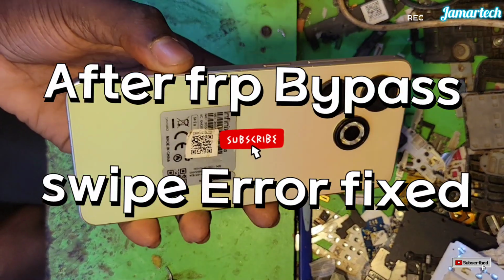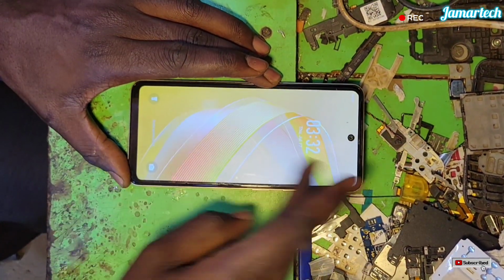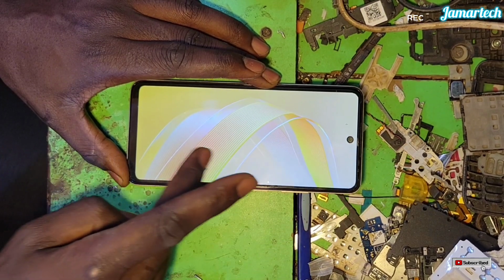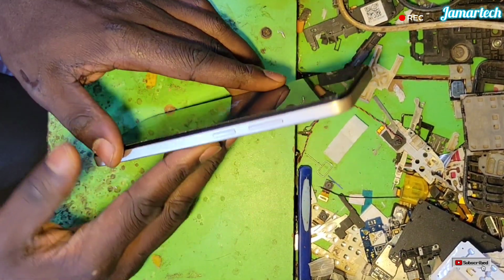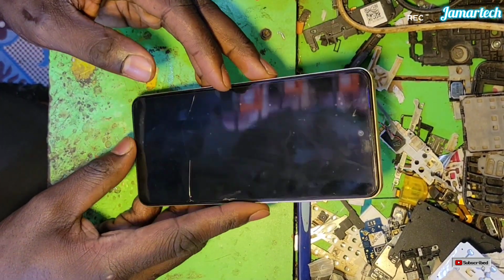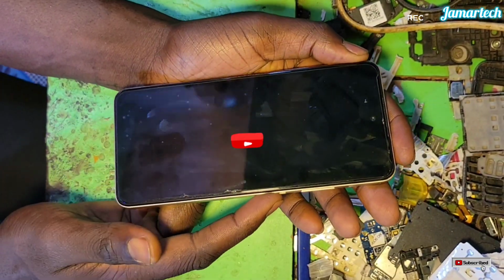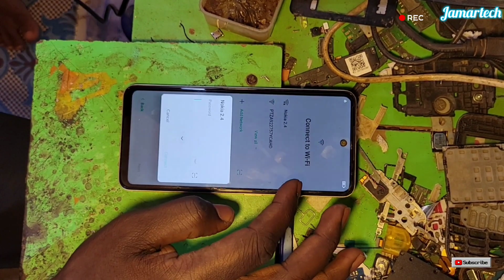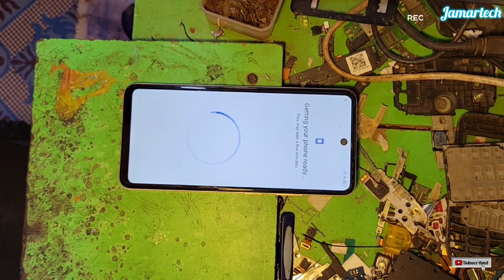Tecno Infinix swipe Up Touch Not working After Frp Bypass 100% Solution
All Infinix Smart devices and all Tecno smartphones have been experiencing the latest security error that arises after performing a Factory Reset Protection (FRP) bypass. In this video, we will delve into the details of this issue, specifically focusing on the screen lock swipe error that many users are facing. We will provide a comprehensive guide on how to fix this problem effectively. Whether you are a tech enthusiast or someone who just wants to regain access to their device, this video is tailored for you. Join us as we walk through the necessary steps and tips to resolve this frustrating issue, ensuring you can use your Infinix or Tecno device without any hindrances.